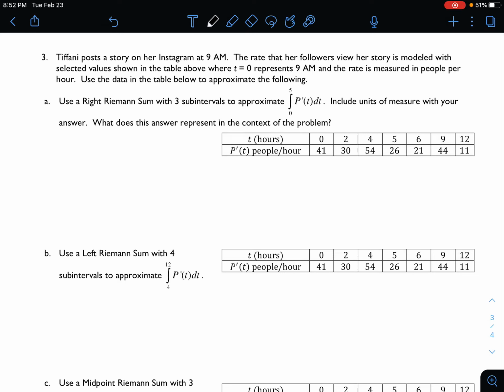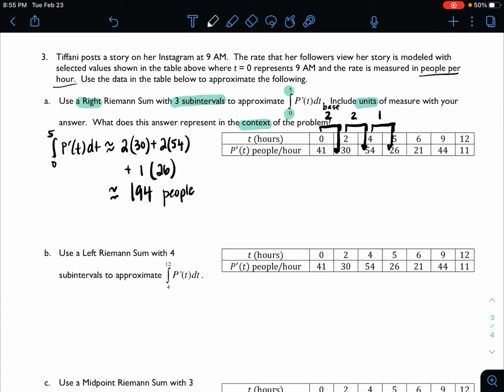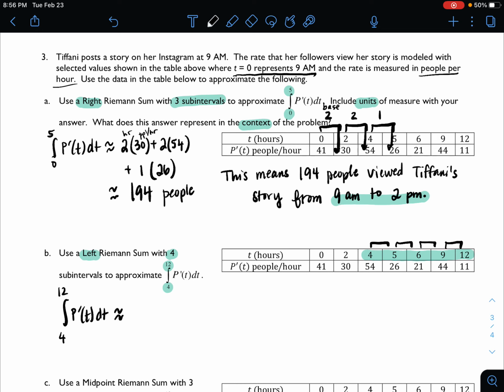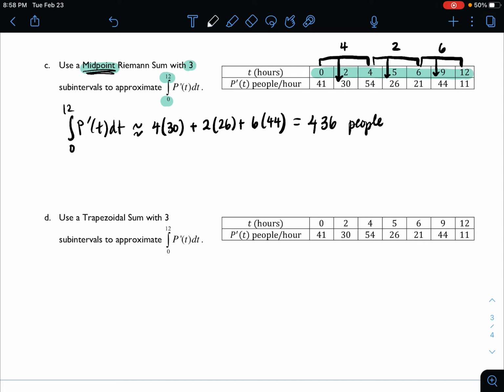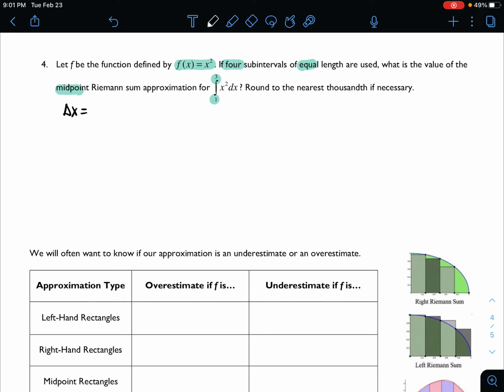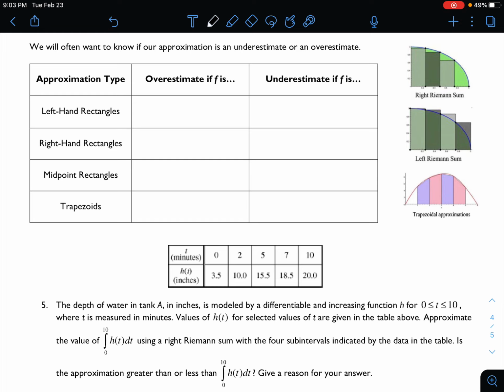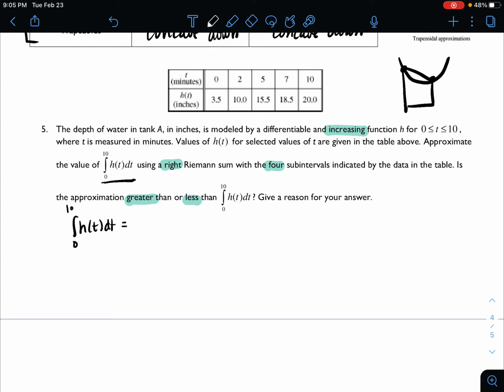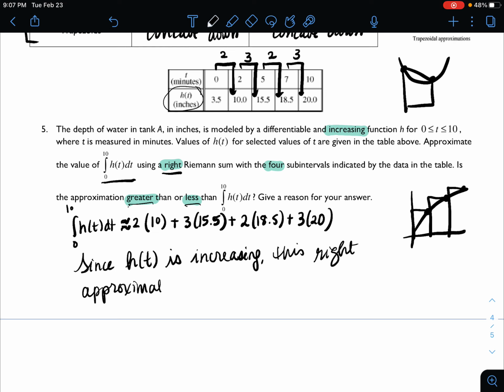AP Calc AB 6.2 Notes - Riemann Sums Part 2